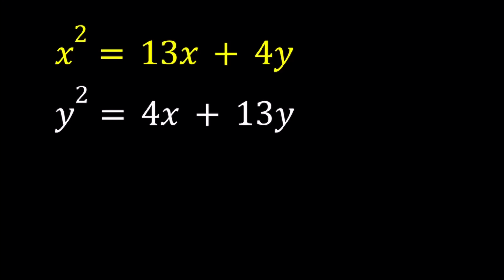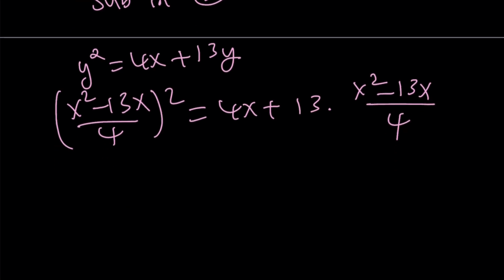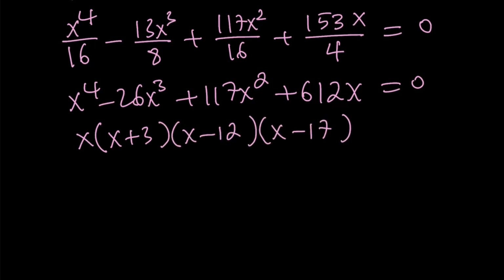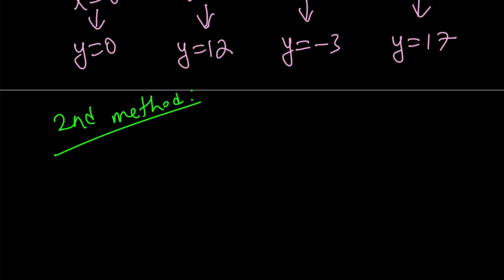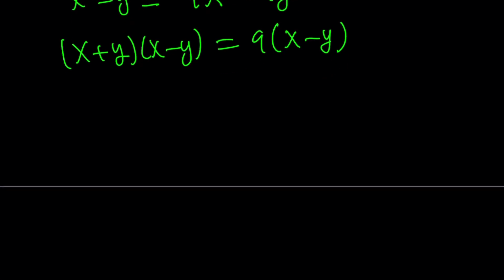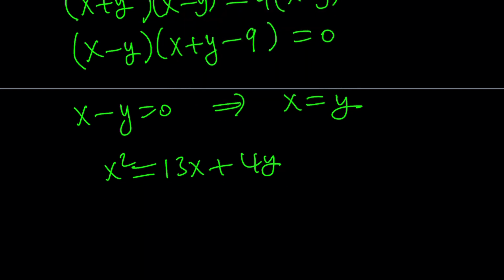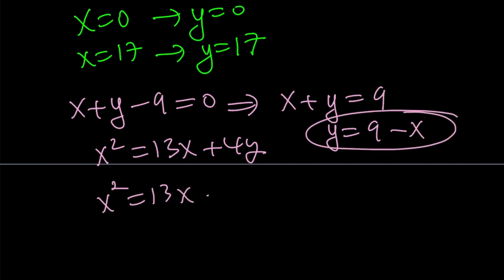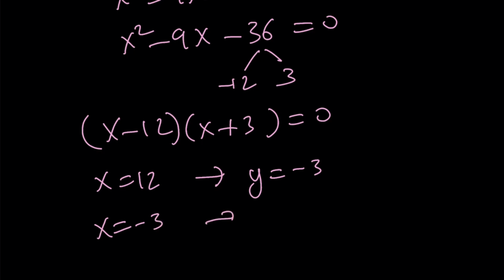Solving a Symmetrical System in Two Ways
If you need to post a picture of your solution or idea:
via @YouTube @Apple @Desmos @NotabilityApp